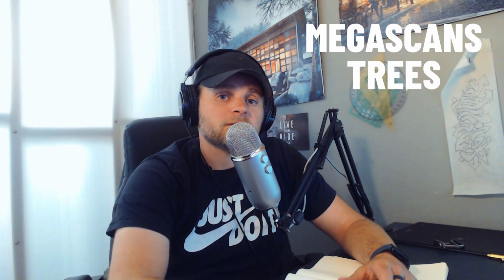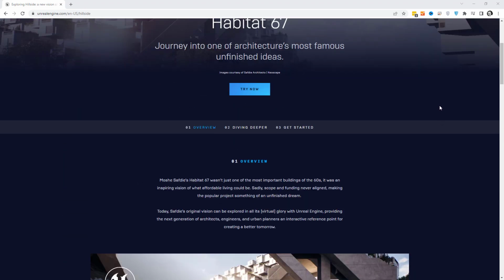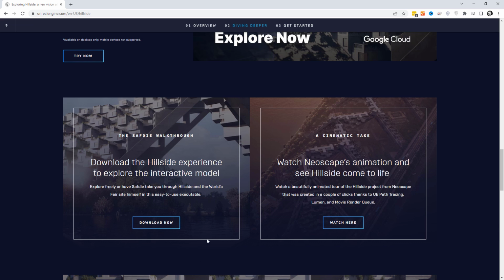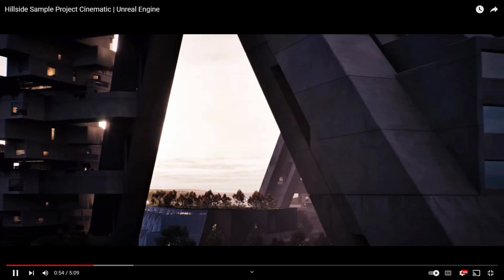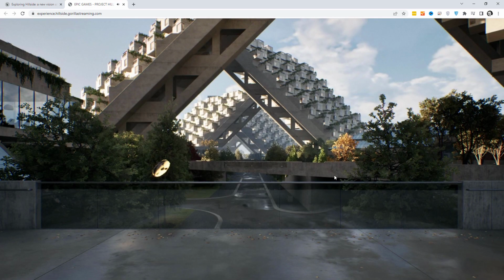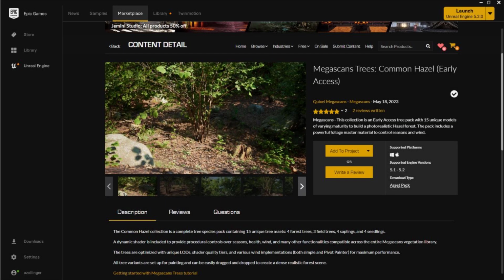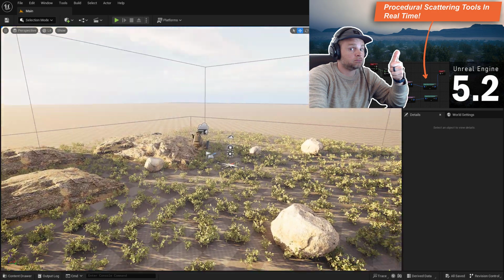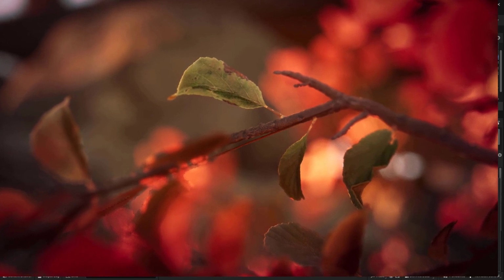UE5 News | Exploring the Stunning Habitat 67 With Unreal Engine | + New Megascans Trees!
I'm excited about all the possibilities of Unreal Engine, and with all the awesome free content available for creators. What do you think?

PRO Unreal Engine Course (with new UE5 project being added soon)

DESCRIPTION
This is just a quick video showing more features, projects, assets, etc that continue to be released with Unreal Engine 5. In my opinion, UE5 is making huge strides and becoming continually more appealing to multiple industries, including archviz. I love what they are doing, and the project showcased in this video really demonstrates what is possible with Unreal Engine for archviz. Neoscape did an awesome job of leveraging the software to create something truly remarkable -- something that in years past would have had to of been created using 3ds Max + Vray. Unreal Engine gives us new options, and as you'll see it is a very good option for cinematics, awesome walkthroughs, and more.

Additionally, in the video I talk about the latest Megascans trees collections. It is not my favorite collection, but it is another high quality asset collection available for free in Unreal Engine, and it is always nice to have options. There are now several collections of Megascans trees available -- all very high quality. The coolest thing about them is that you can parametrically adjust the age, season and wind of the trees. It all just works great!